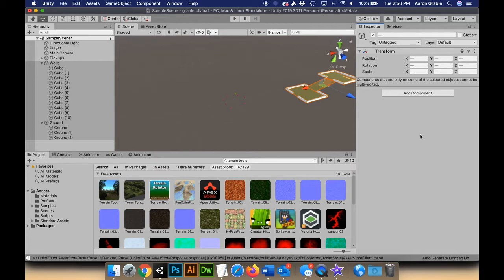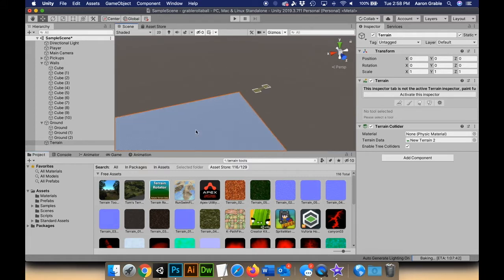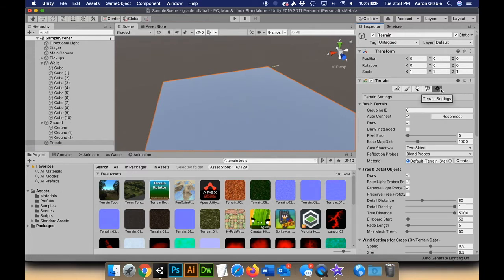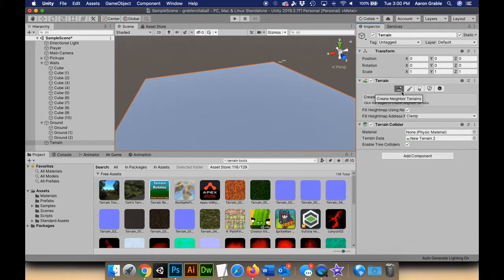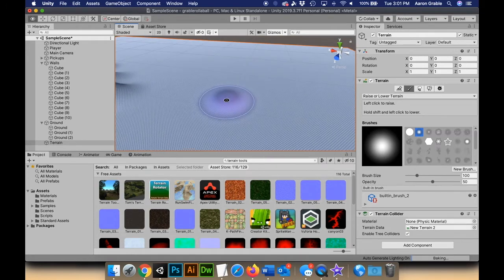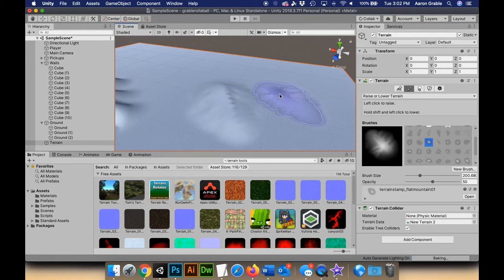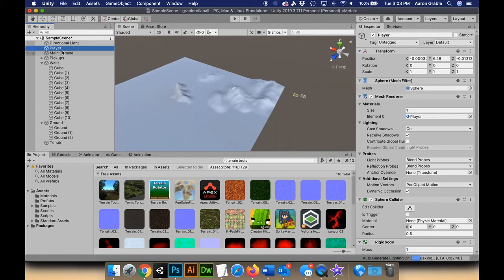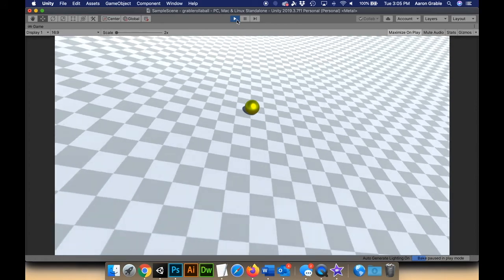3d 3 31 20 create terrain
This shows you how to quickly and easily create complex terrain using Unity 2019.1